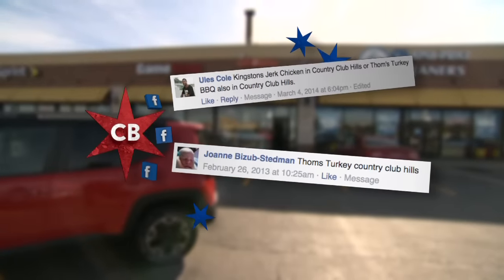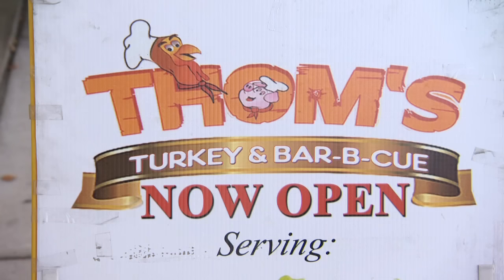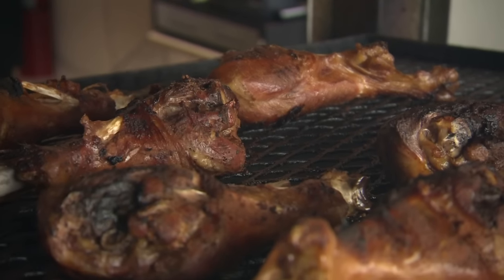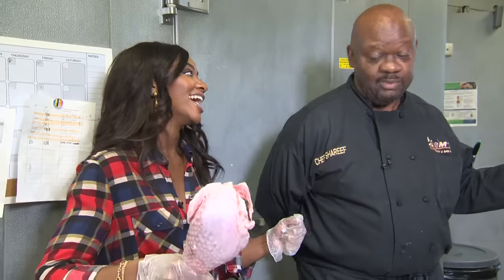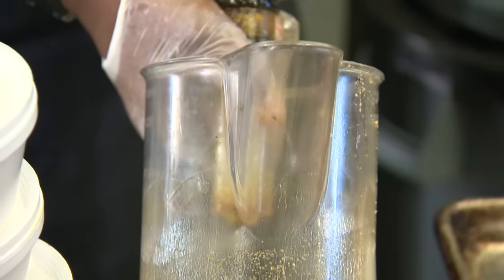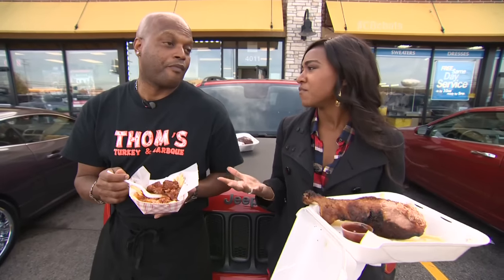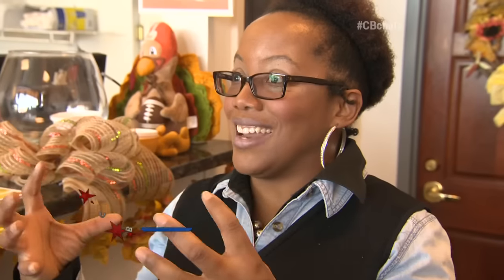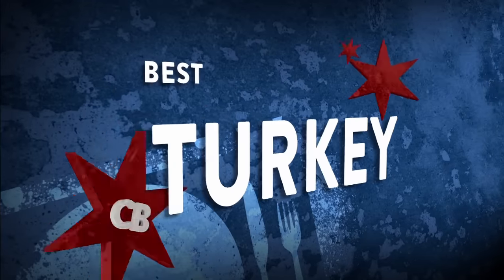Chicago’s Best Turkey Leg: Thom’s Turkey & Bar-B-Cue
Brittney Payton heads down to Country Club Hills in the South burbs for a turkey leg fit for a queen.